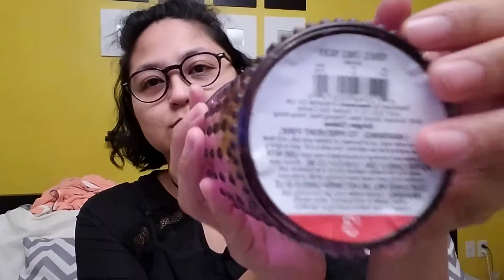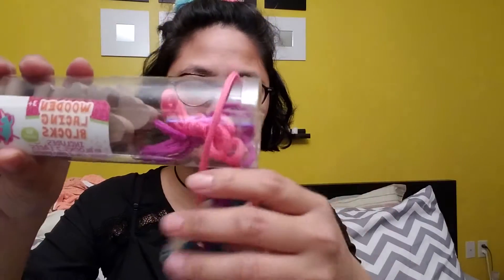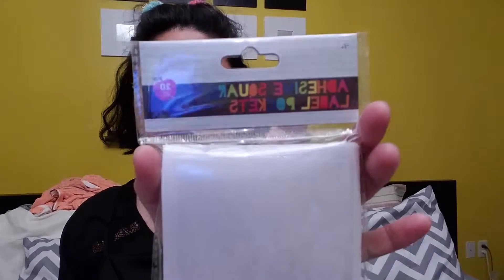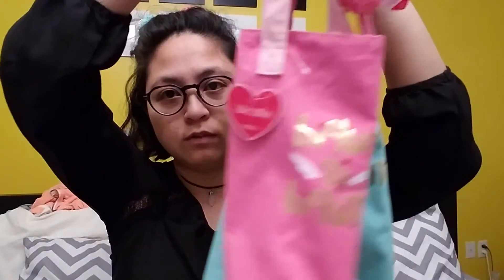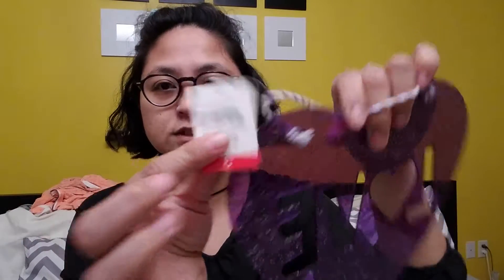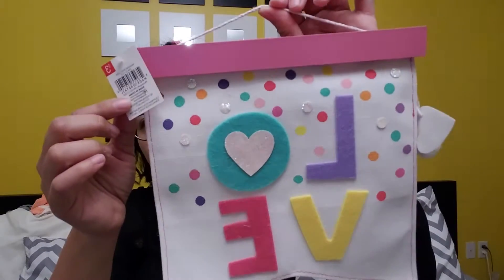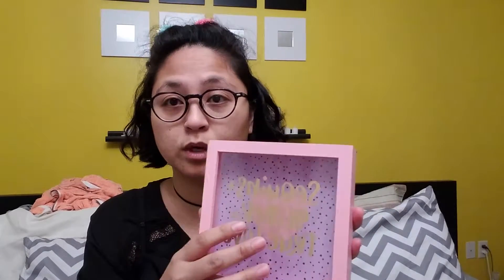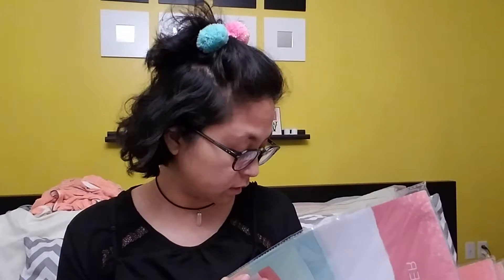Round 2 target 90% off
Haul video for 90% clearance at target